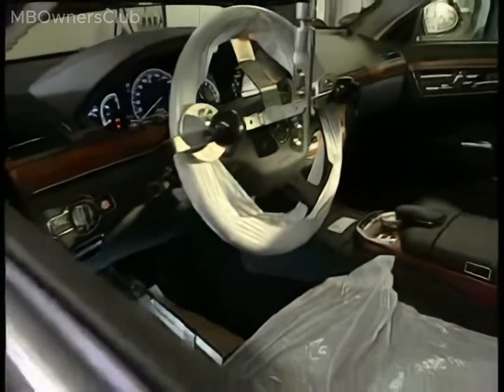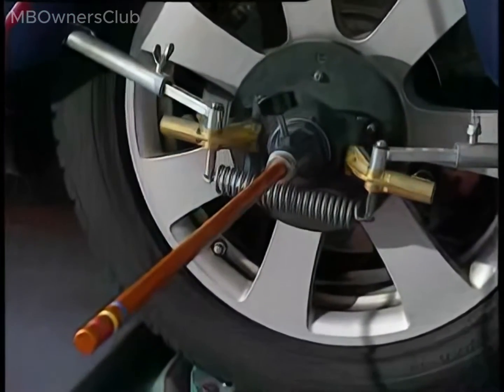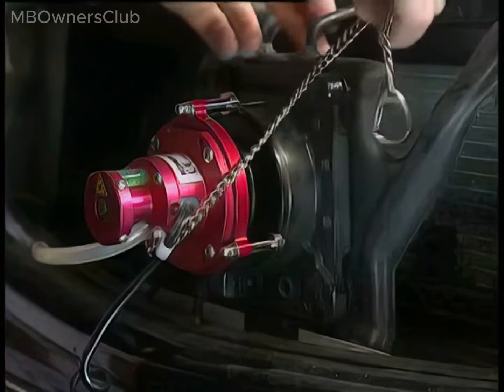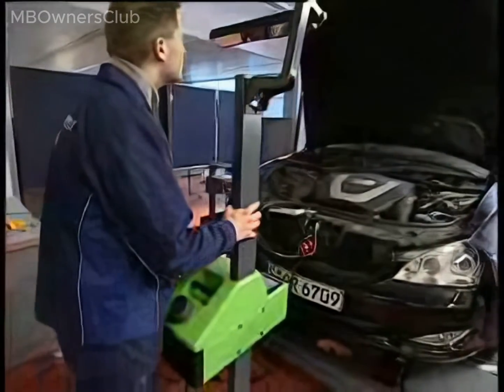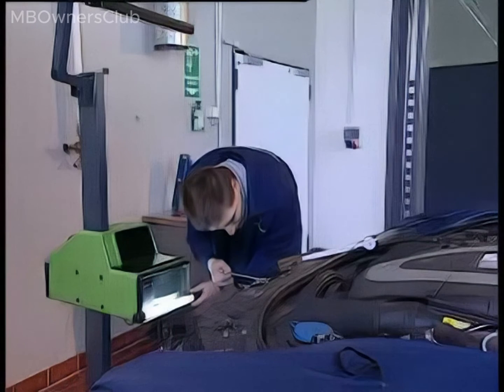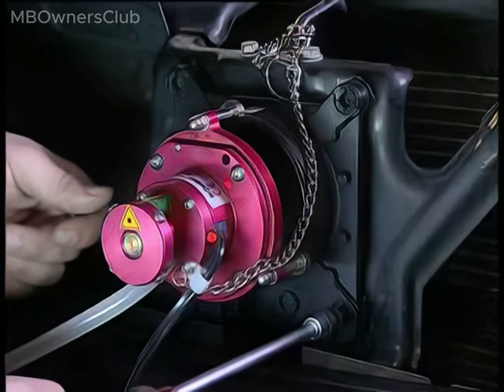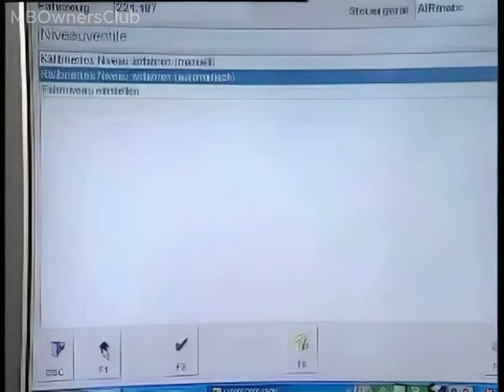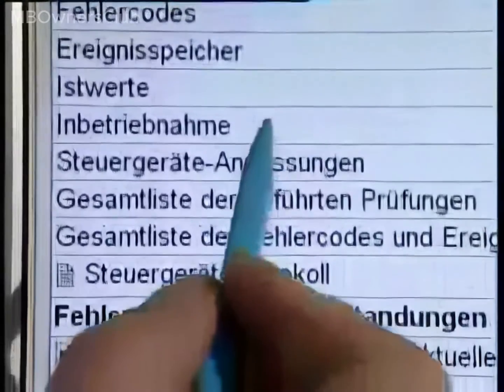Mercedes-Benz: Distronic Radar Sensor Calibration: Step-By-Step Guide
Today, we dive deep into the adjustment process of the Distronic radar sensor in AR. From the vehicle's calibration level, wheel alignment check, to the optical calibration device setup, we cover it all! This step-by-step guide will walk you through the meticulous details of properly setting up and adjusting the long range sensor, ensuring your vehicle's sensor performs at its peak. Remember, every detail matters – from a 2 millimetre distance between the clip and sensor to ensuring the rubber lip of the suction cup is coated with vaseline. Dive in, and let's calibrate!

"Savfk - Ultra" is under a Creative Commons (CC-BY 3.0) license
   / savfkmusic